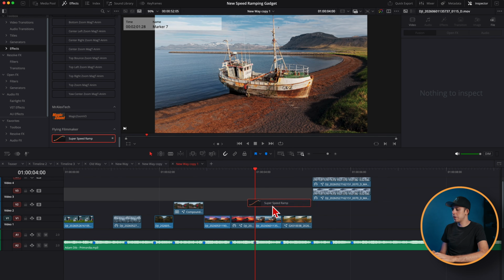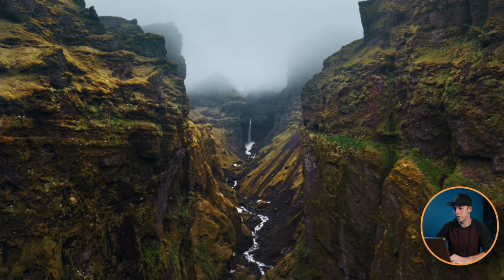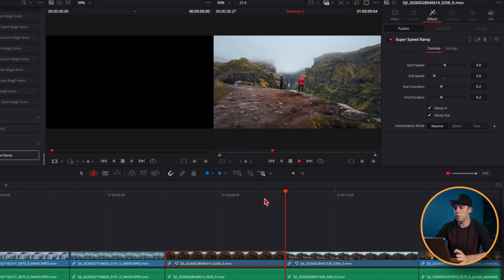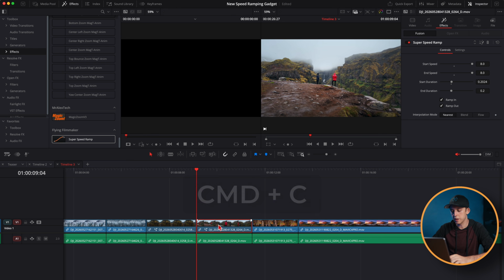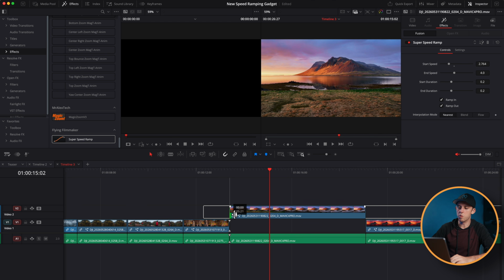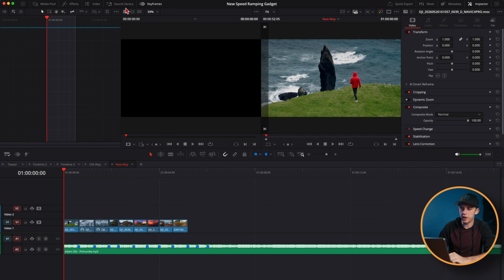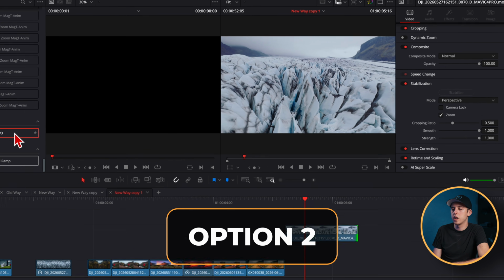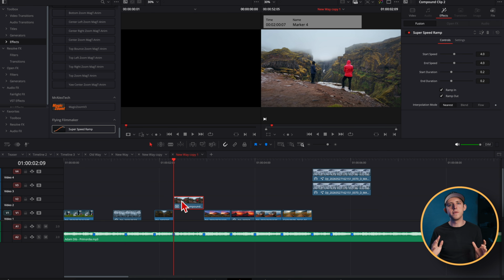I Fixed Speed Ramping in DaVinci Resolve (Instant Speed Ramps)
Join Flying Filmmaker to get over 12 hours of professional drone filmmaking training (includes Super Speed Ramp) »

Music and SFX from Artlist (get 2 extra months free with this link) ➡︎

Speed ramping in Davinci Resolve is a slow and painful process, so I built a plugin that creates speed ramps in just one click.